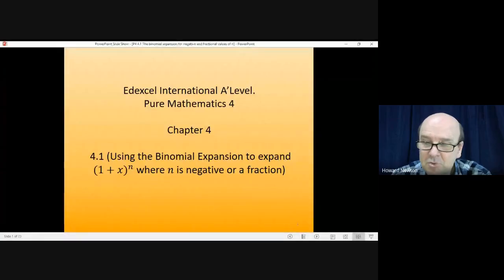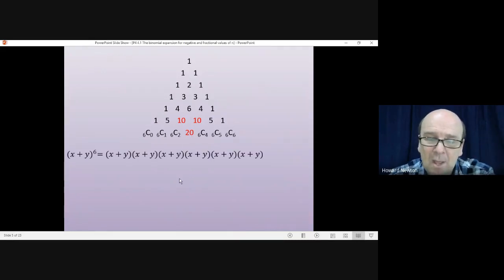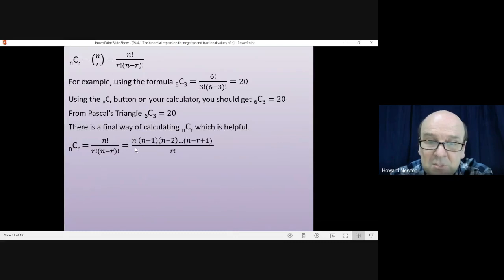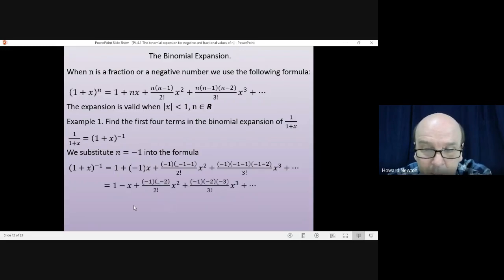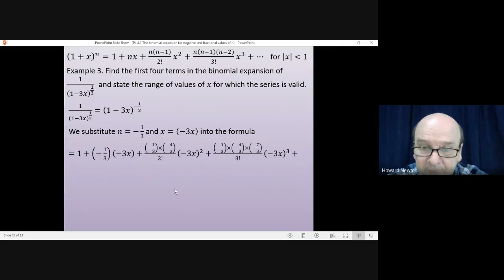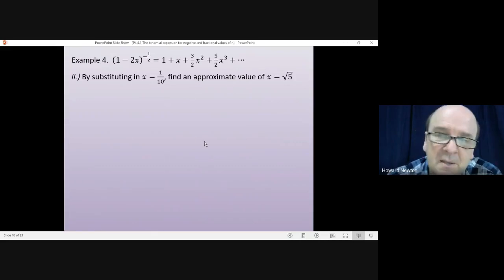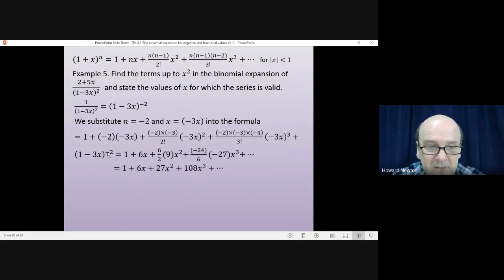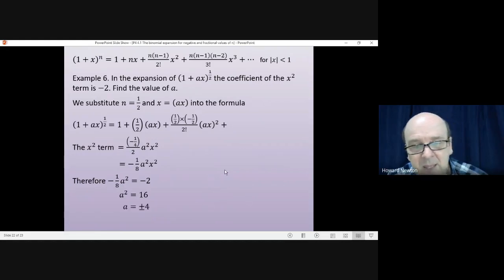4.1 The Binomial Expansion with negative and fractional powers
Edexcel International A'level Mathematics. Pure Mathematics 4. 4.1 The Binomial Expansion with negative and fractional powers.